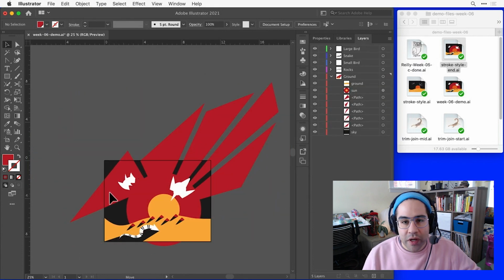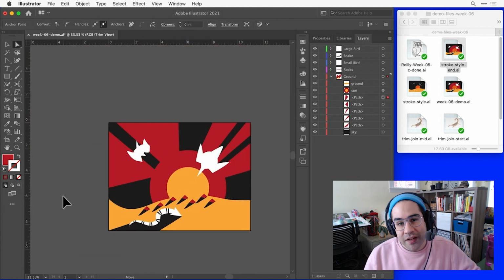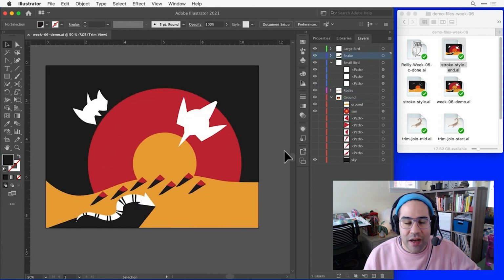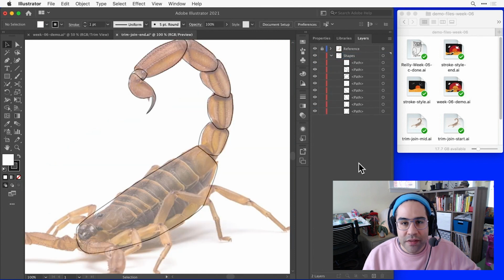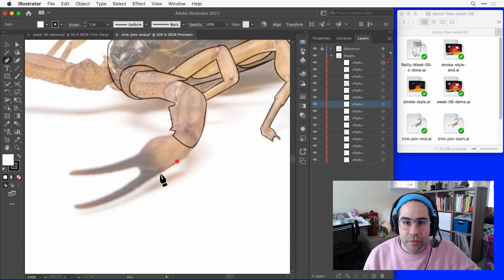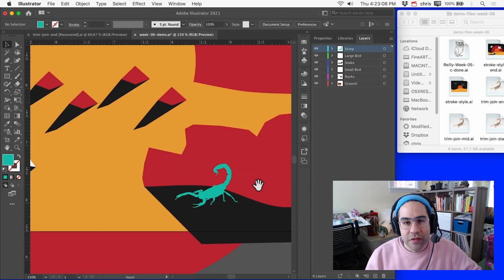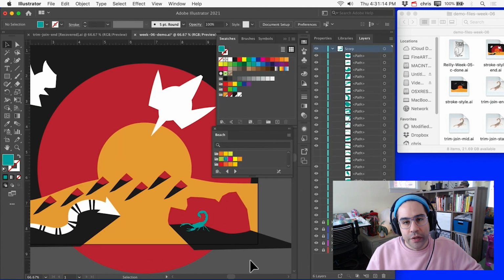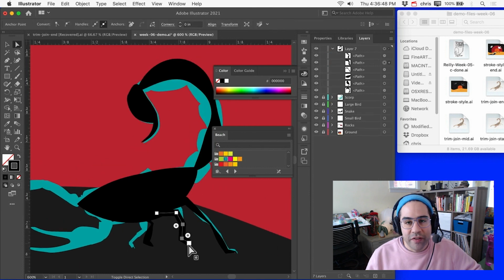Vector Illustration Prompt Demo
I'll do a version of the Vector Art Illustration Prompt assignment. After watching this video, you'll be able to identify key stages in the assignment process.